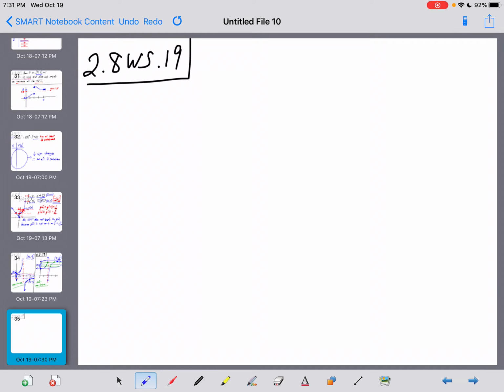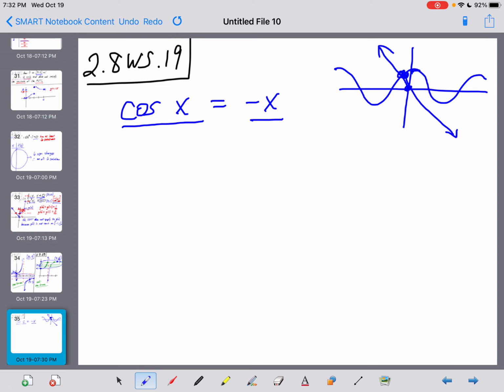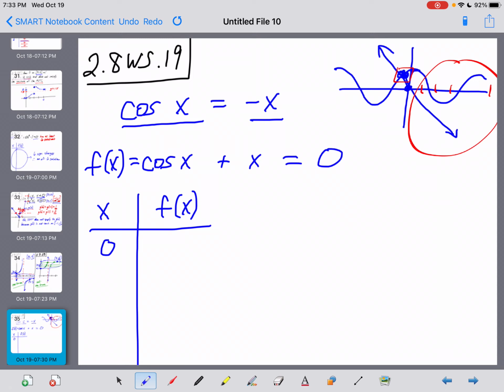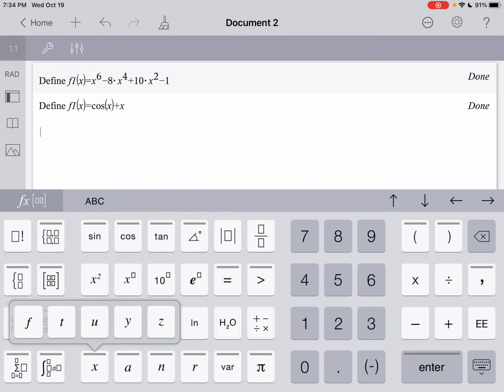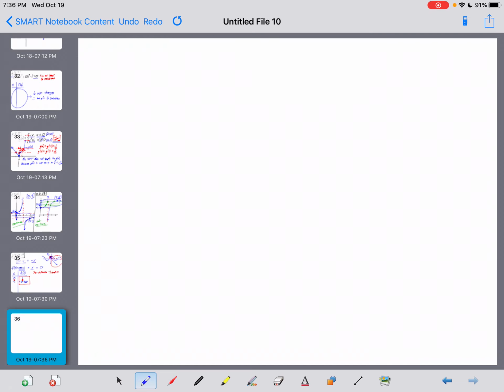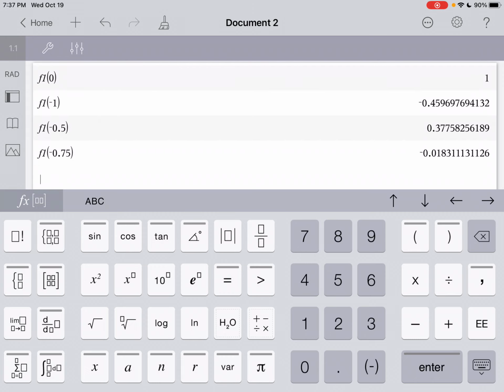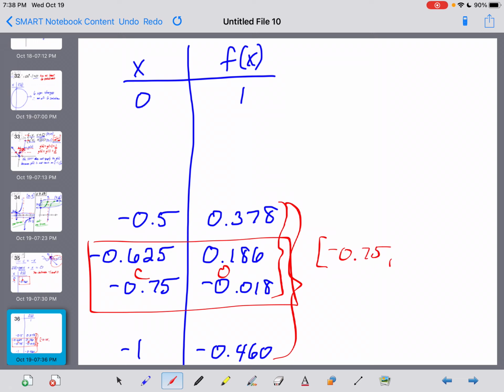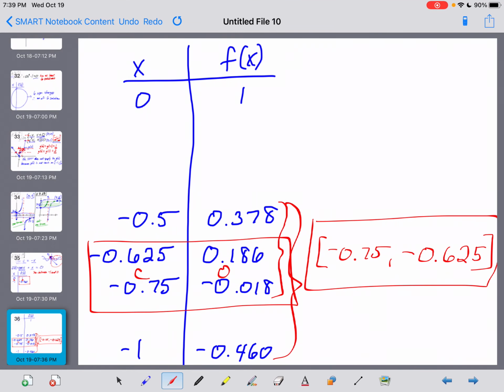AP Calc - 2.8WS.19